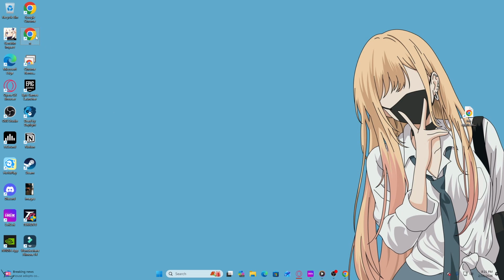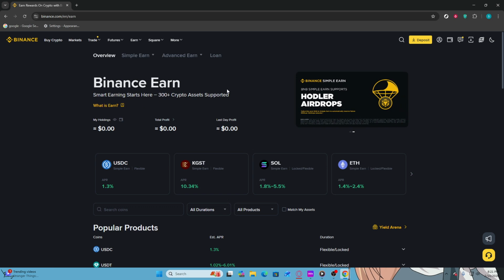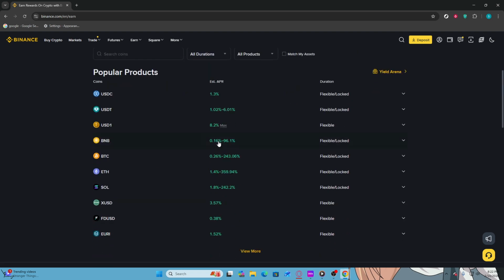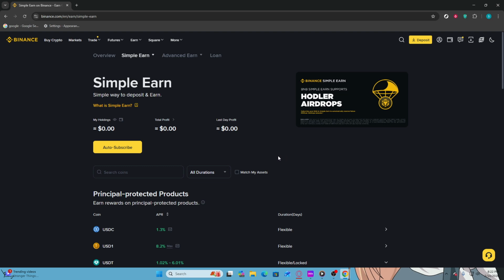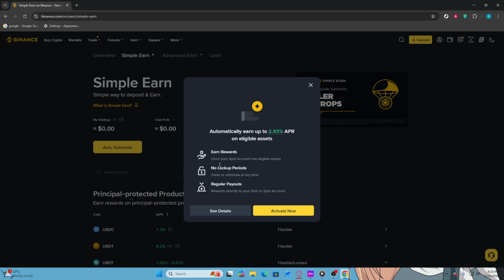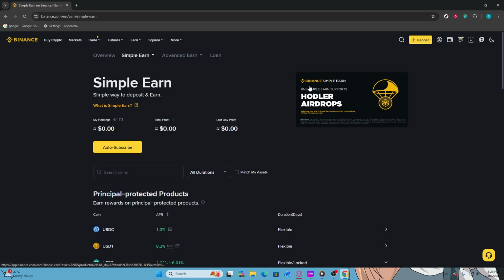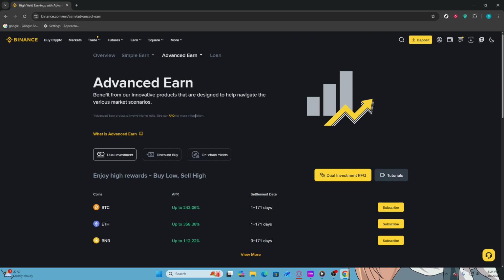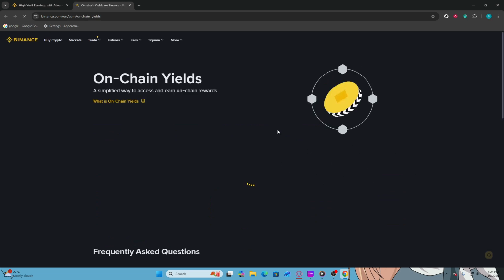How to make passive income with Binance[FULL GUIDE]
In today's Video we cover, How to make passive income with Binance